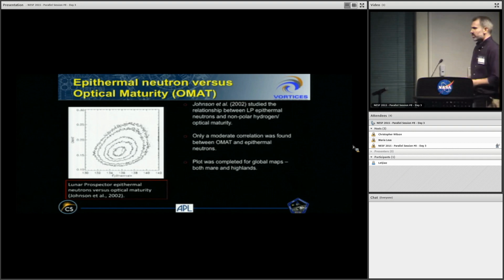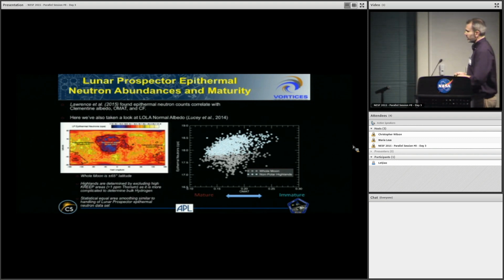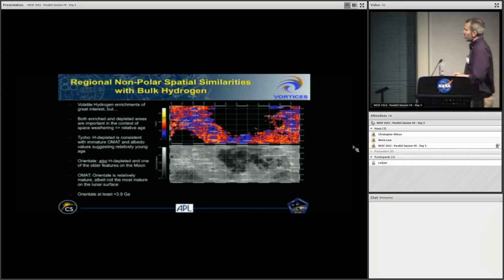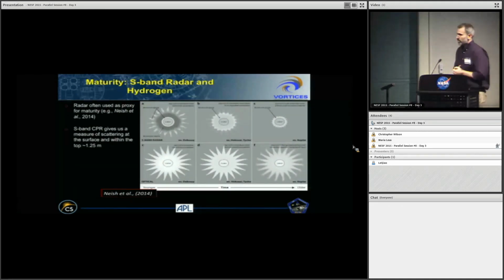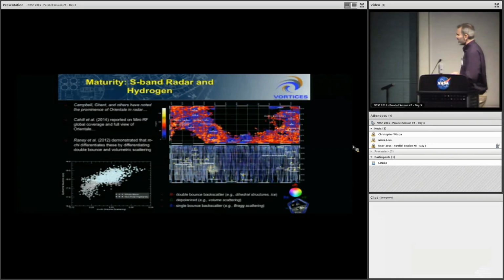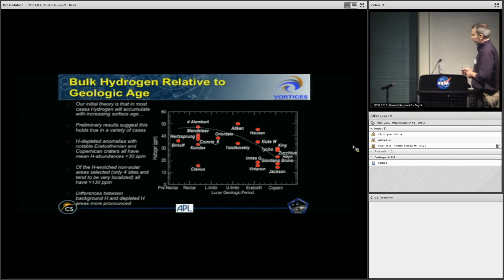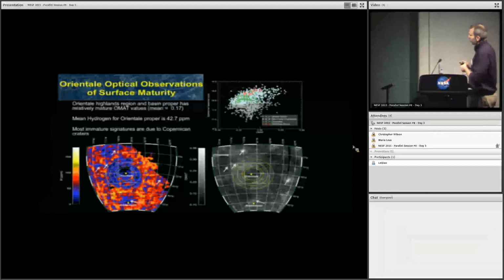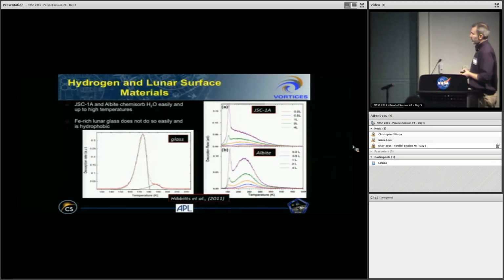NESF 2015: Joshua Cahill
The Maturely, Immature Orientale Impact Basin
Joshua Cahill